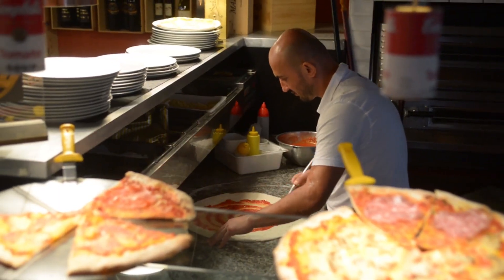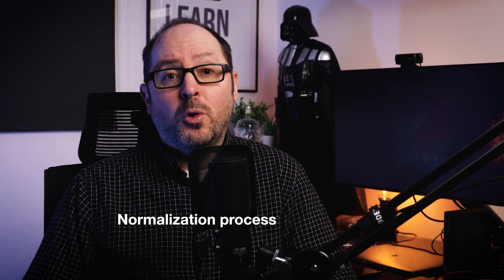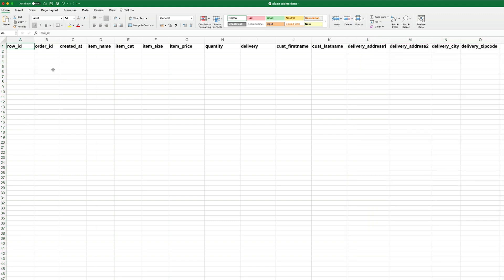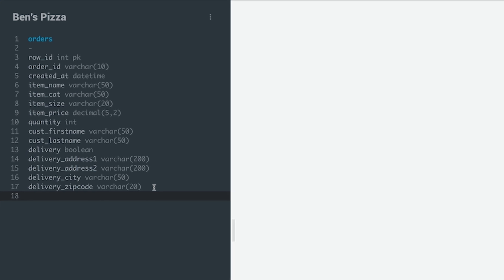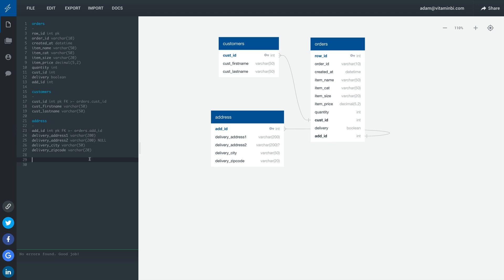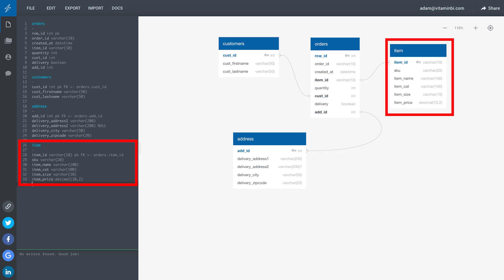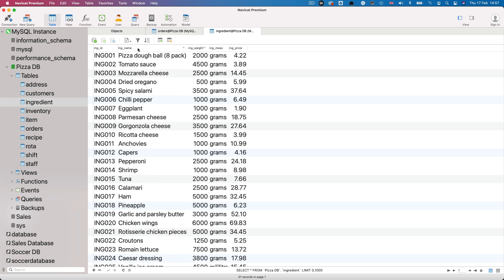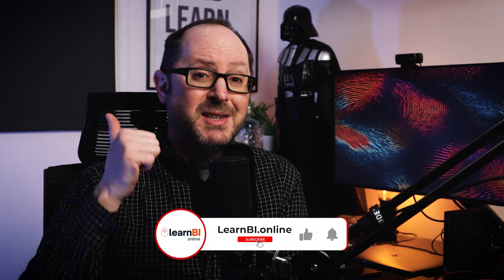SQL Database Design Tutorial for Beginners | Data Analyst Portfolio Project (1/3)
In this video, I show you how you’d go about designing and building a relational database from scratch. I take you step-by-step through the process and show you a cool tool you can use to make your job a lot easier.

This is part 1 of a 3 part series (WATCH THE FULL PROJECT HERE IN A SINGLE VIDEO that will show you how to build an awesome project for your data analyst portfolio. It’s a project that will demonstrate to any potential employers a load of different skills that you’d be required to have for working with SQL databases. In this video, we concentrate on building a relational database in MySQL and then in the next videos we’ll concentrate on writing SQL queries to create views of the database and then build out the dashboards.

Timestamps
00:00 Intro
01:12 Project brief
02:10 Orders data
08:37 Placing fake orders
09:30 Stock control data
11:13 Staff data
12:56 Export SQL code
13:42 Creating the database
14:05 Creating the tables
15:11 Outro

🎯 Want to become a Business Intelligence Analyst or level up your data skills?
Explore practical tools, real-world projects, and expert-led courses to boost your BI career.

🎥 RECOMMENDED VIDEOS
7 Steps to Your 1st BI Job

📚 FREE EBOOKS
7 Steps to Your 1st BI Job
100 BI Analyst Interview Questions